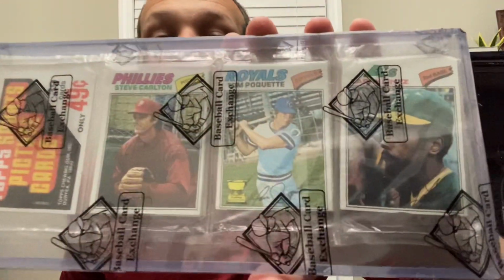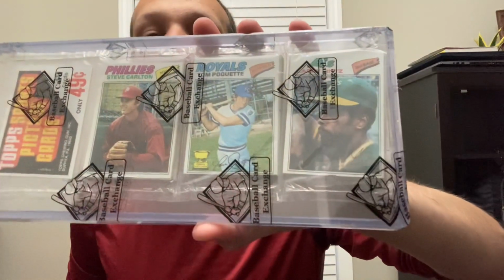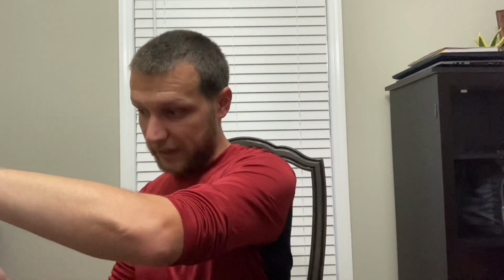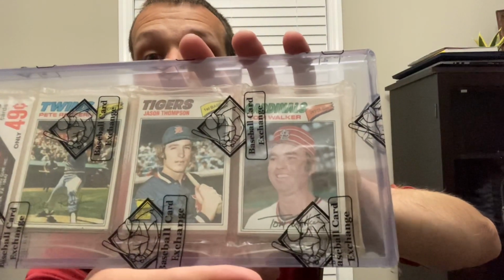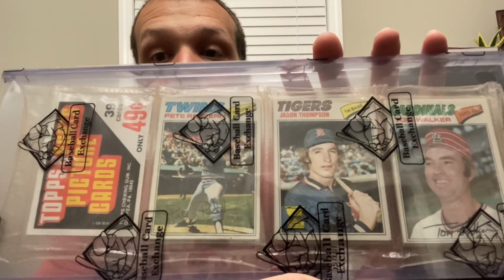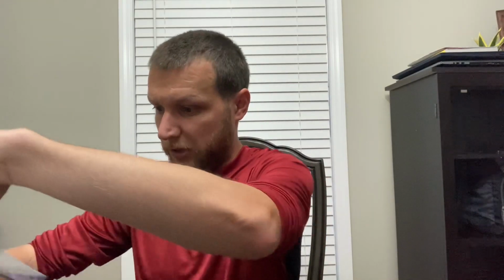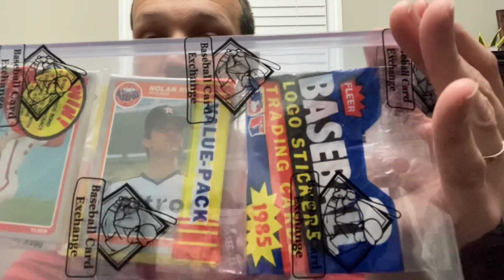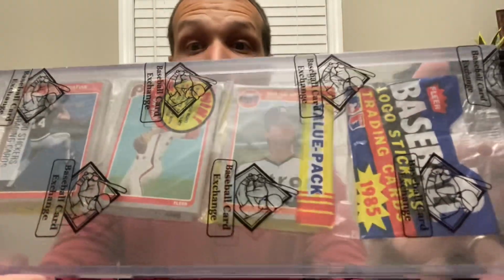Three awesome rack packs!